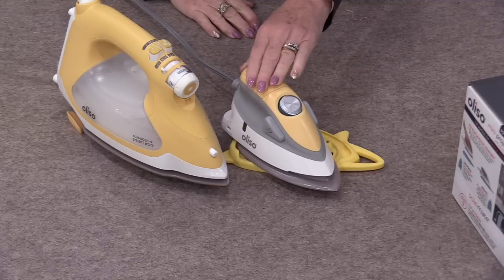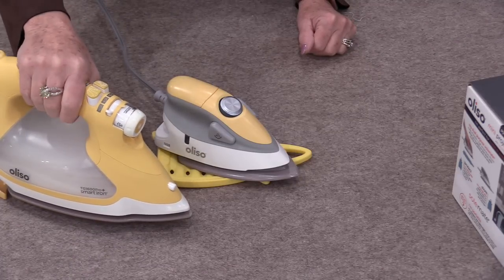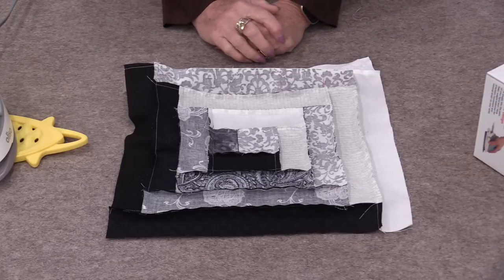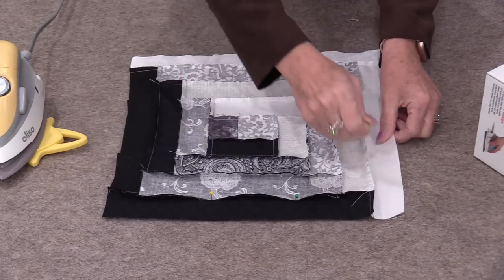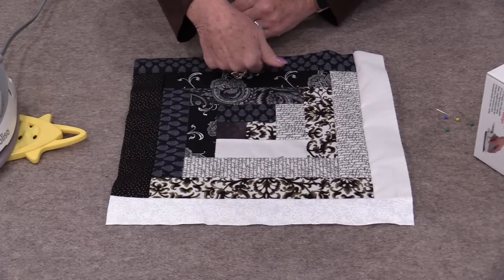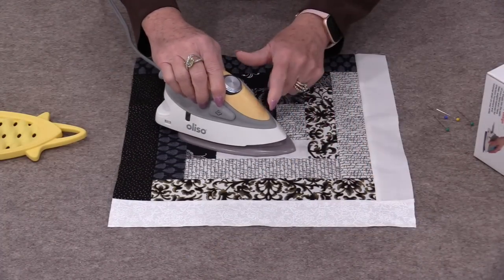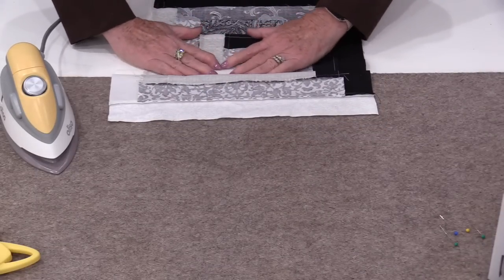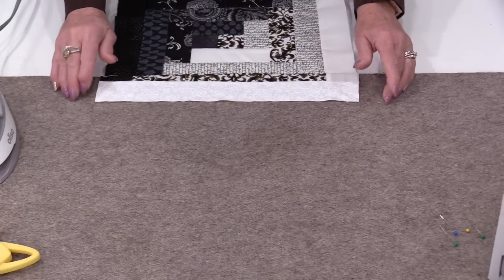Small Irons in the Sewing Room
Pressing Quilt Blocks with a little Iron has some great big features.

As always, we ask that you patronize your local independent shops, first. If they don't carry or can't order what you're looking for, here is a link

I am using the Oliso min project Iron

New Book
Sew Very Easy Patternless Sewing

If you are a retailer you can get the Iron from HA Kidd